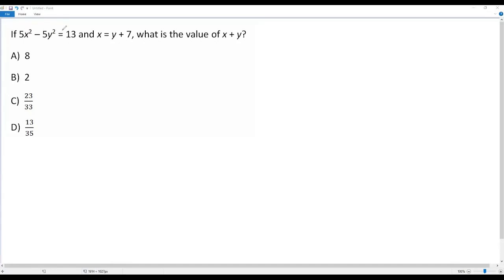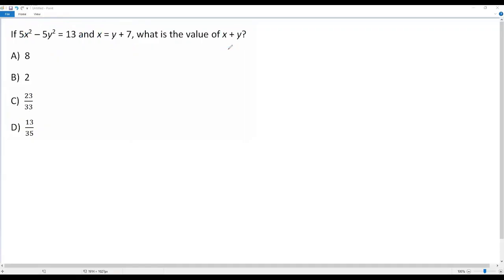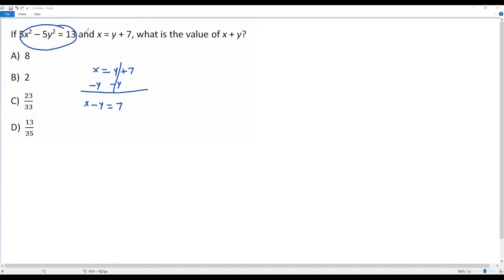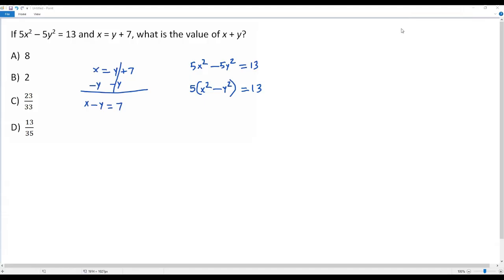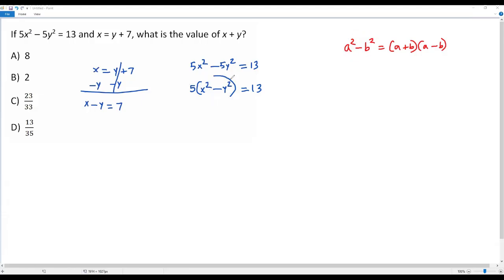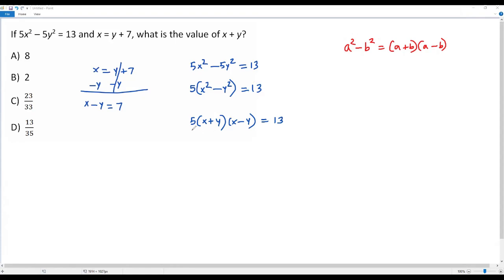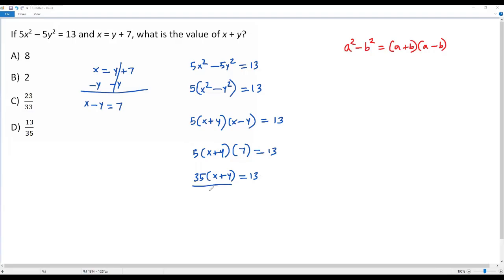SAT Math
If 5x^2 – 5y^2 = 13 and x = y + 7, what is the value of x + y?

A)  8
B)  2
C)  23/33
D)  13/35